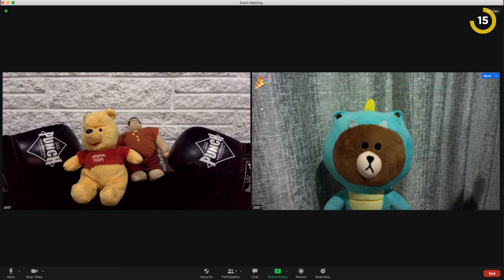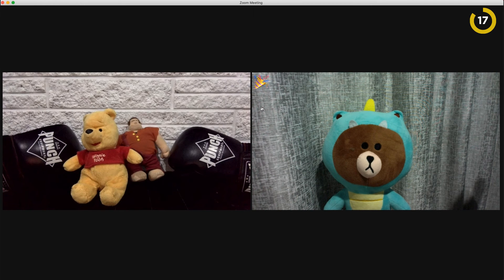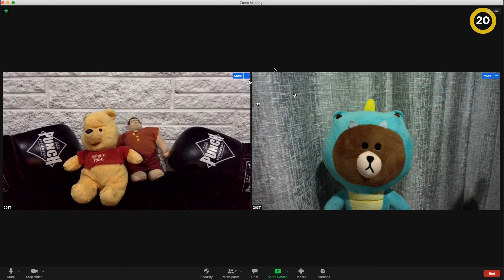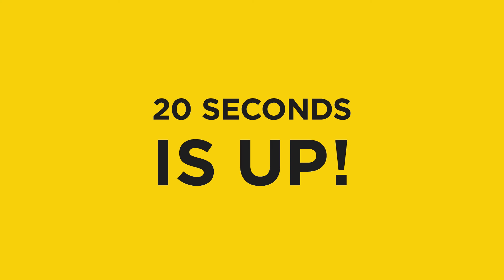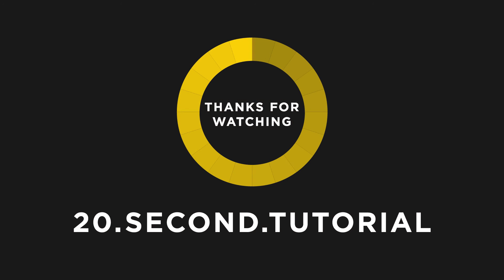Show Party Popper emoji – Host Zoom Tutorial #24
INSTRUCTIONS:
Move the cursor to the bottom of your screen
Click the Reactions button
Scroll up and click the Party Popper emoji
The Emoji will now show on your screen and disappear within 5 seconds